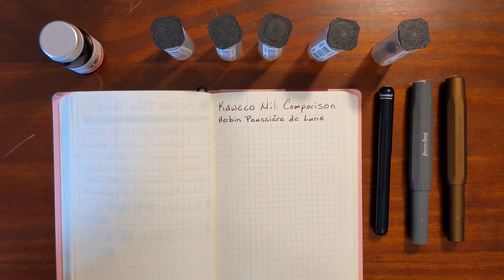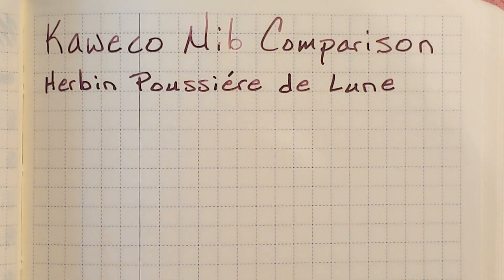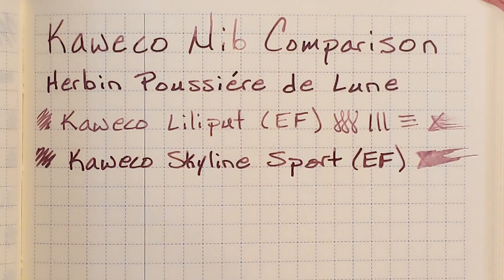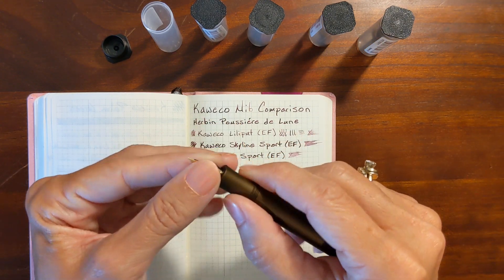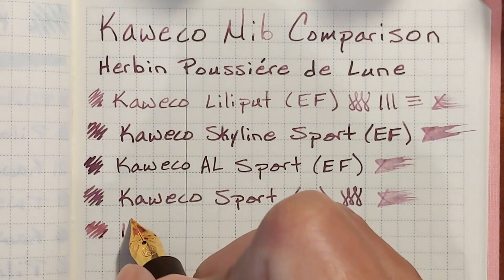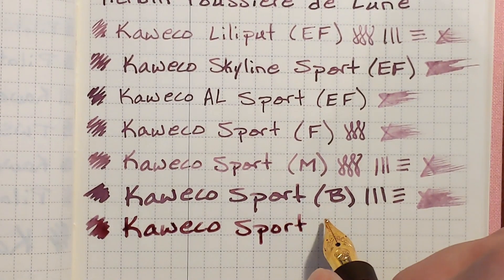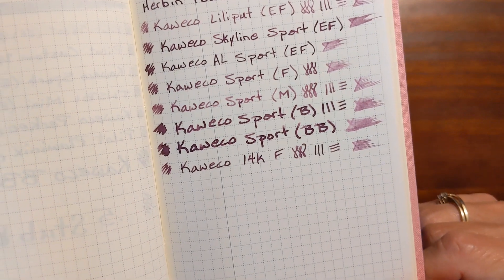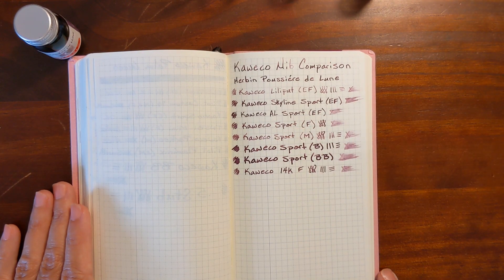Kaweco Nib Comparison with Herbin Poussiére de Lune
In this video I do writing samples with all of my Kaweco Sport nibs.